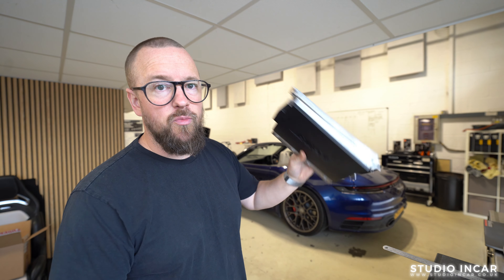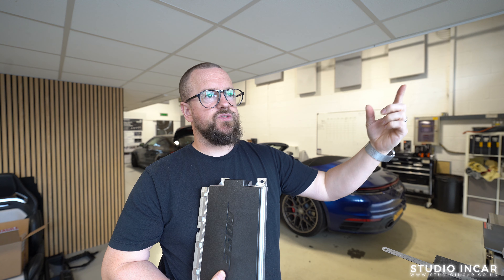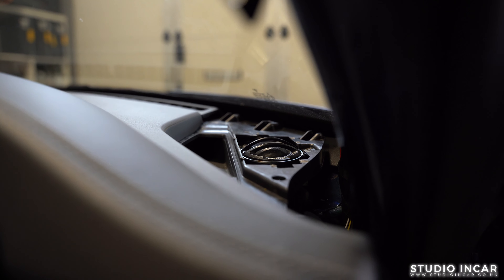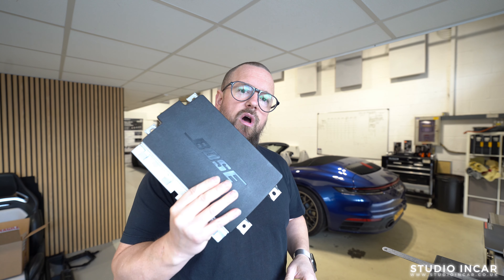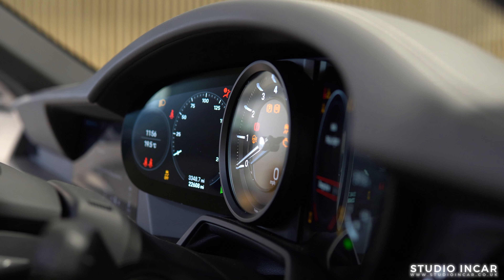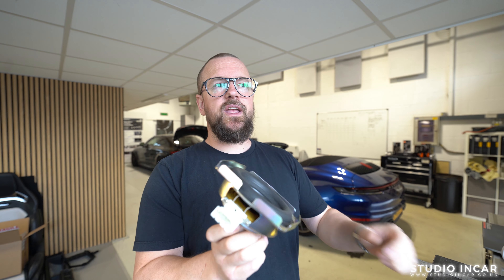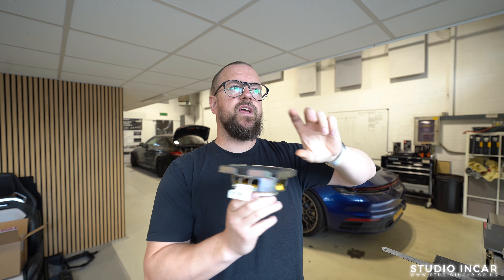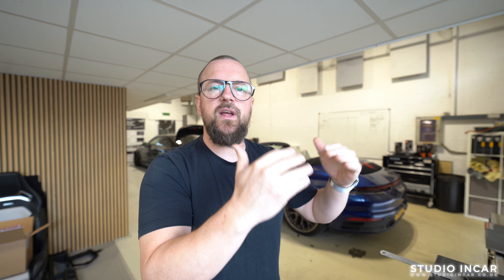Porsche 992 911 with a sneaky BOSE replacement sound upgrade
Porsche 992 911 with a sneaky BOSE replacement sound upgrade. Not a single visual hint to the upgrade, just great sound where it matters. Take a look at this Porsche 911 BOSE replacement system.